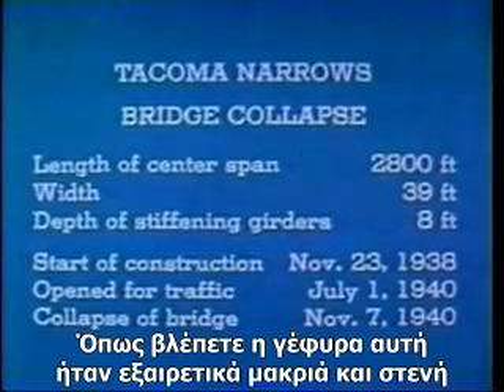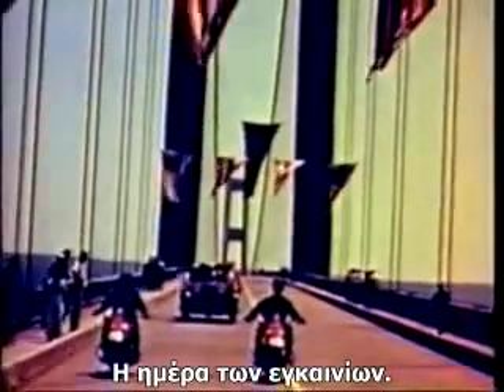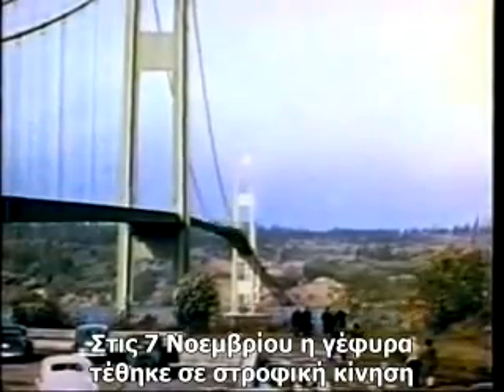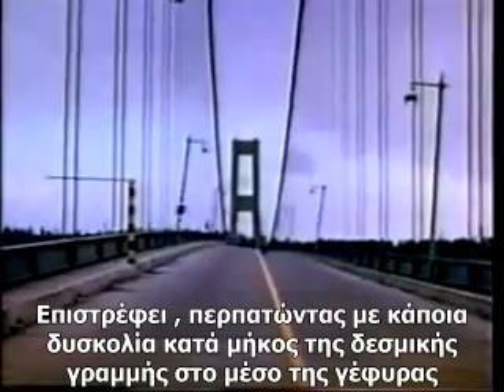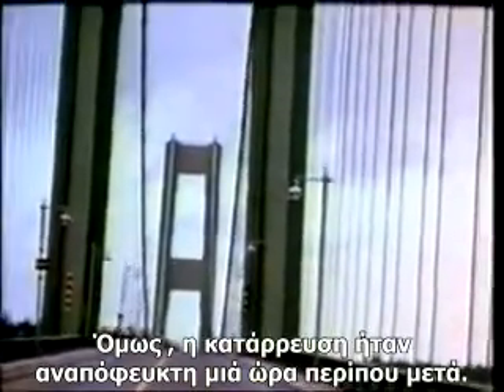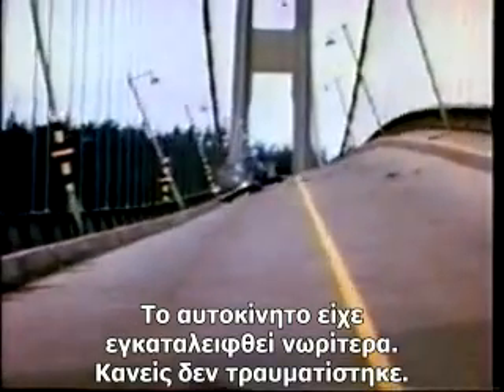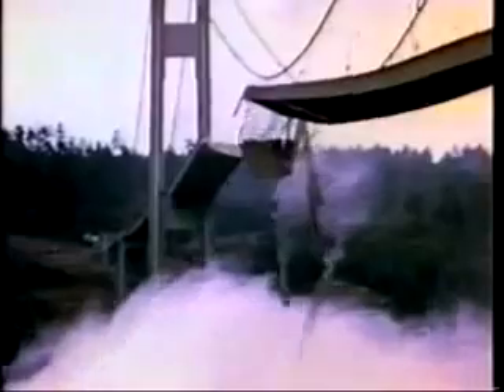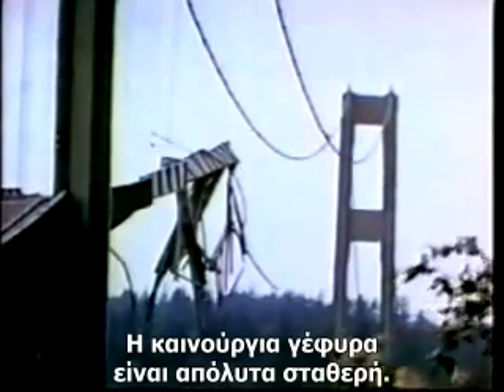tacoma bridge.avi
Η κατάρρευση της γέφυρας στον ποταμό Tacoma